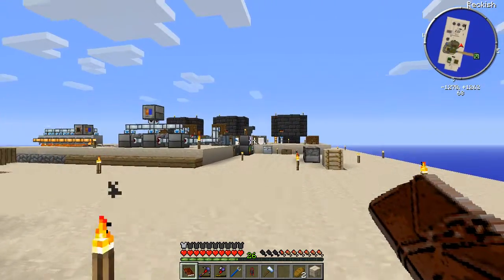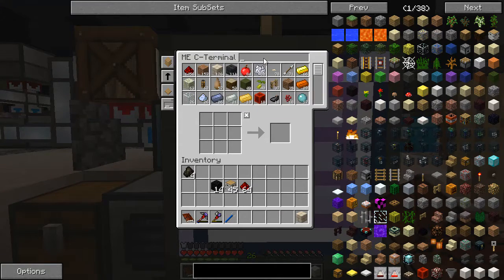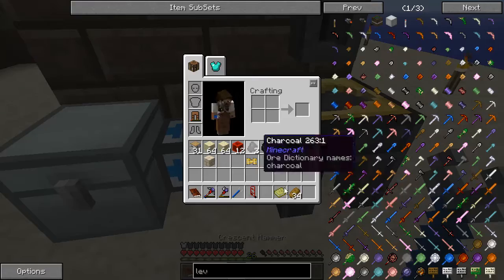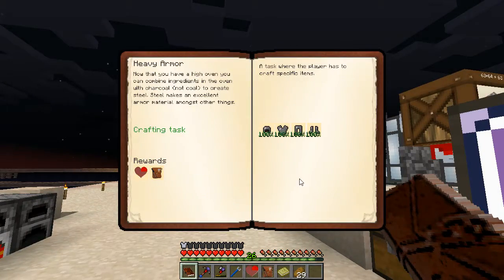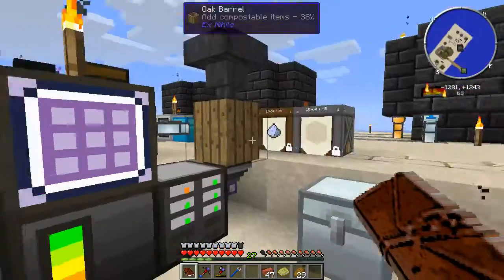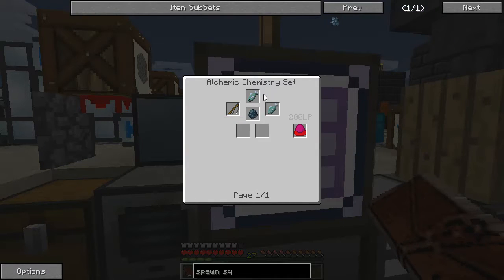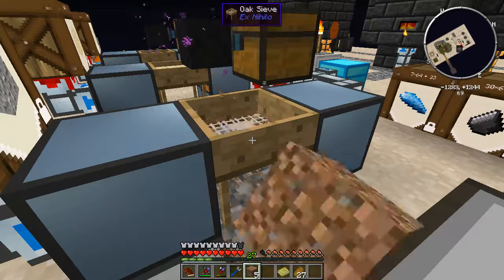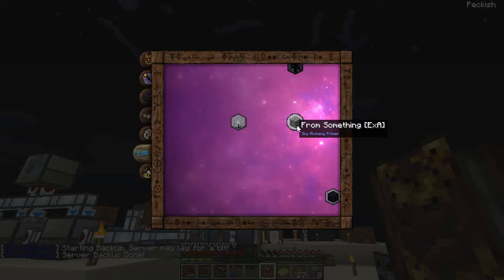Agrarian Skies Episode 12 | A Questing We Will Go